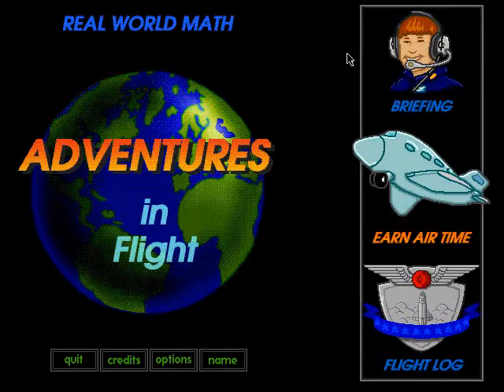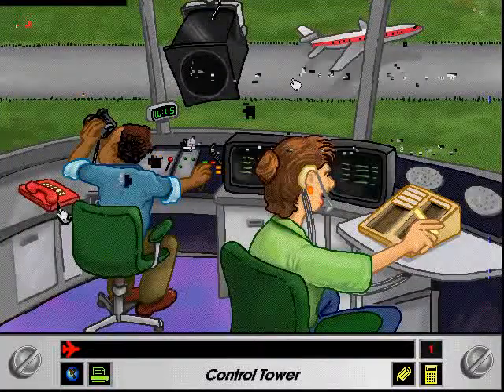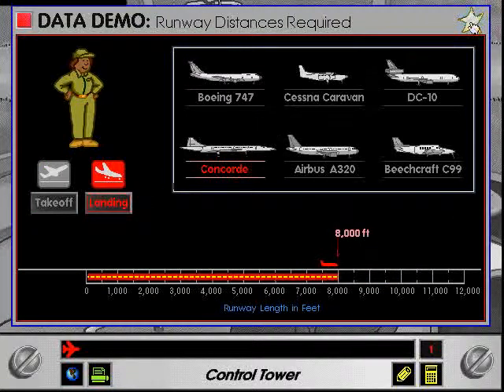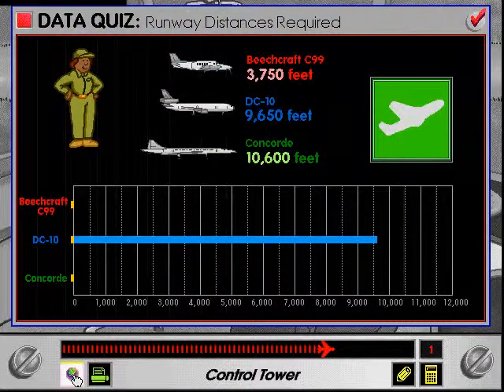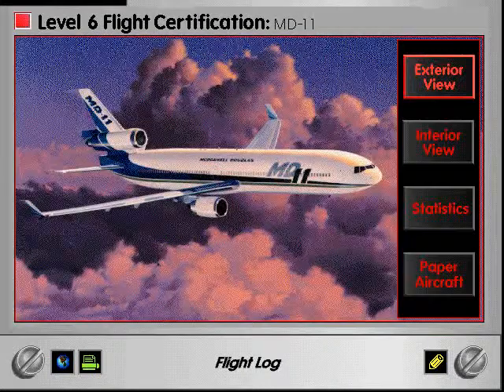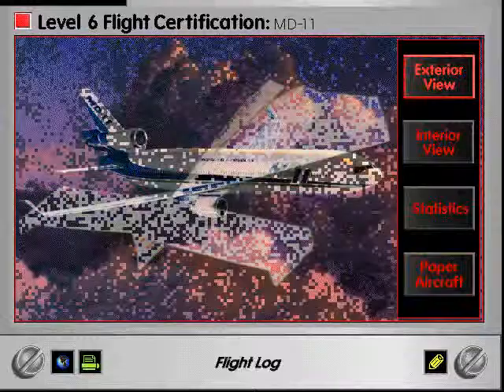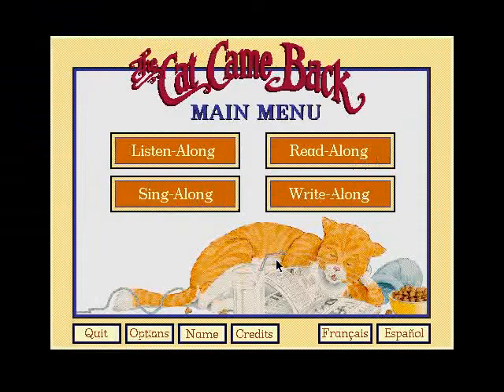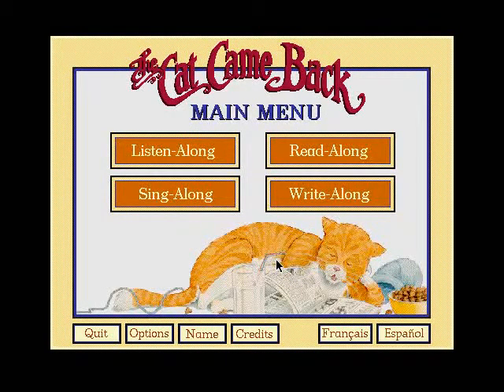Journeyman 16 Project Turbo Making Of 2 Of 2, Woods Games 1 Of 2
The Making Of Journeyman Project Turbo Part 2.  Finish learning about the different processes of making the game, and then watch Trailers on the MAC & PC disc from other games at the time.